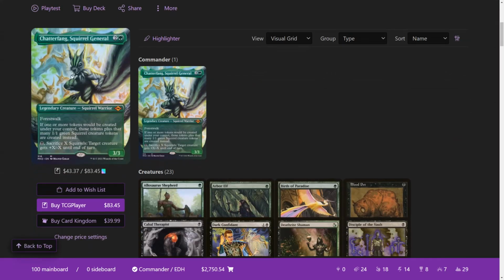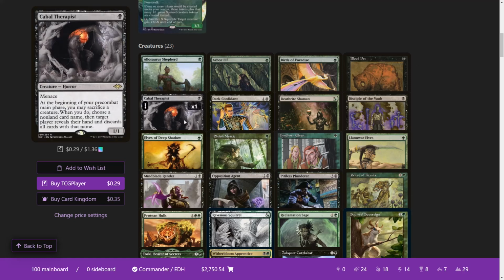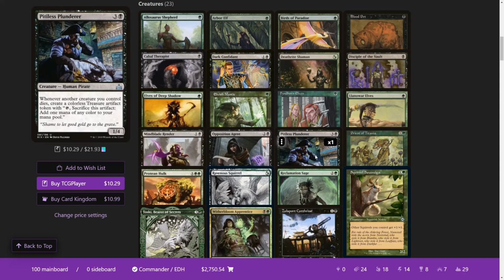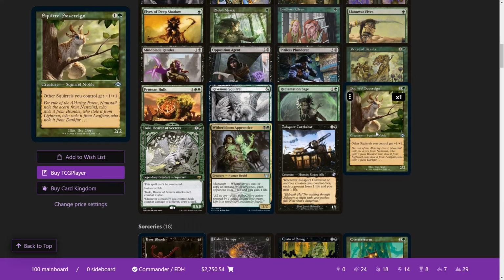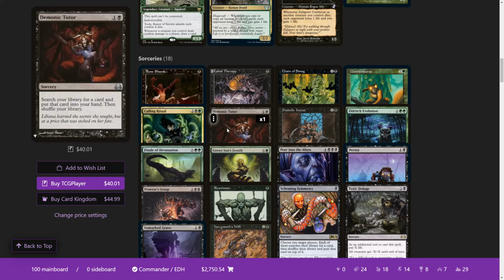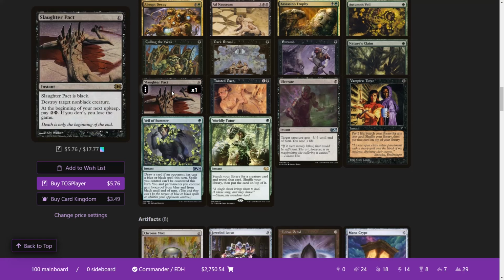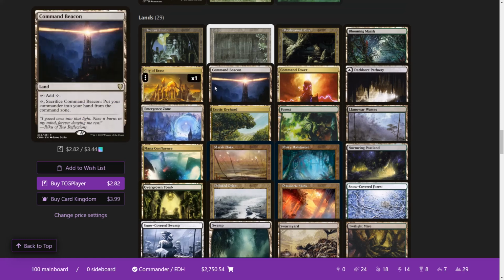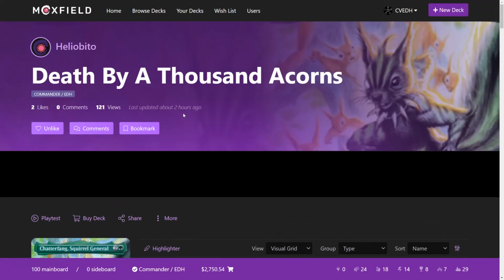Chatterfang Hulk CEDH Deck Tech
A competitive Chatterfang Protean Hulk deck that takes advantage of the commander's ability to create a ton of squirrels.